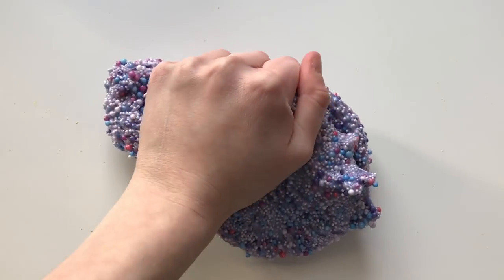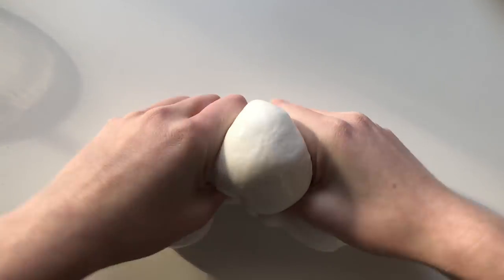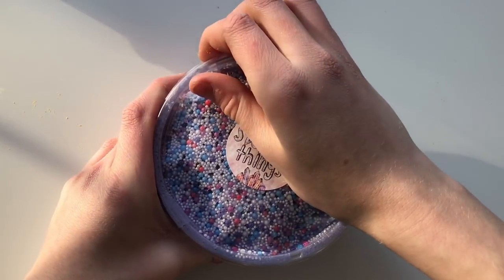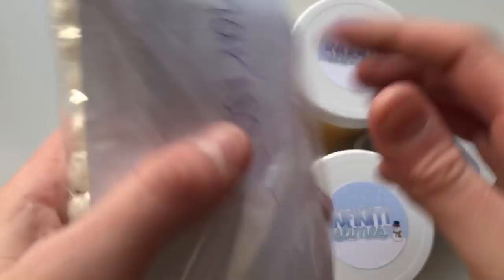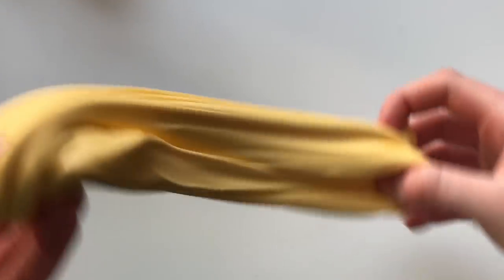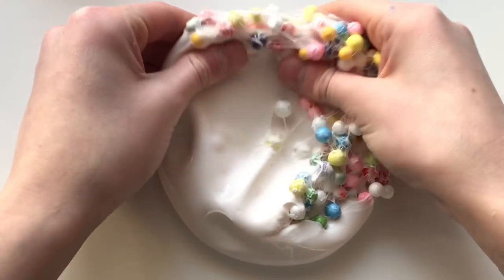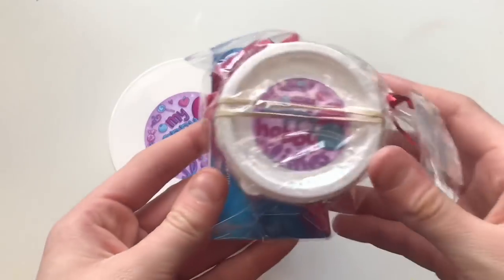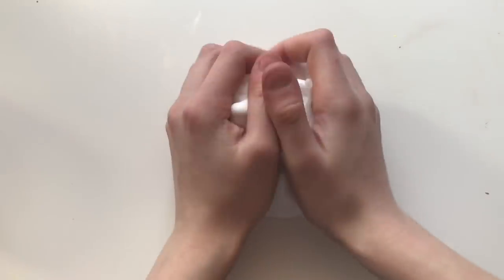Reviewing FAMOUS Instagram Slime Shops!! 100% HONEST SLIME REVIEW! Worth it?!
hope you loved the videooooooo